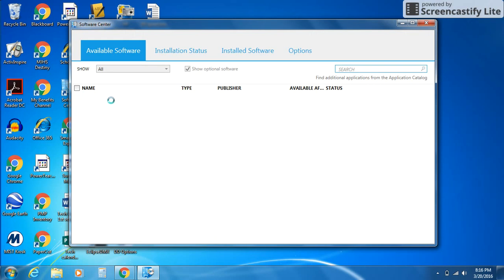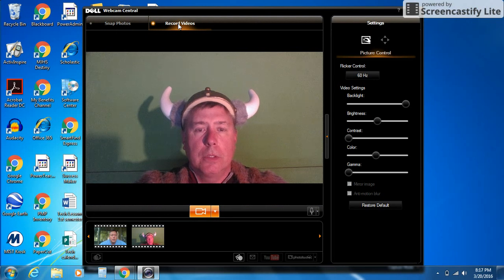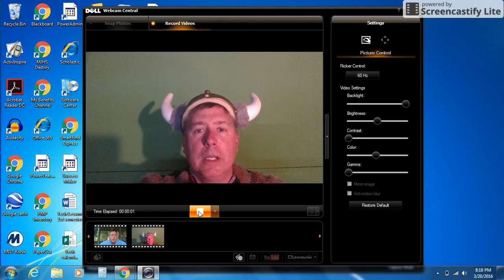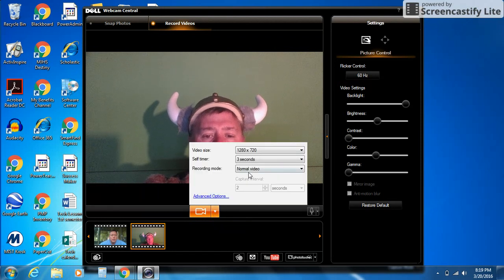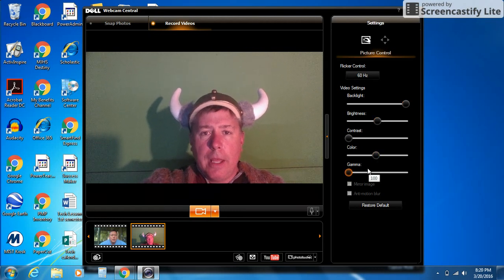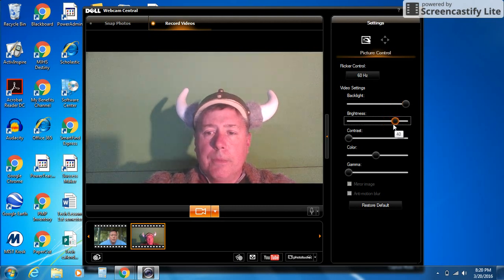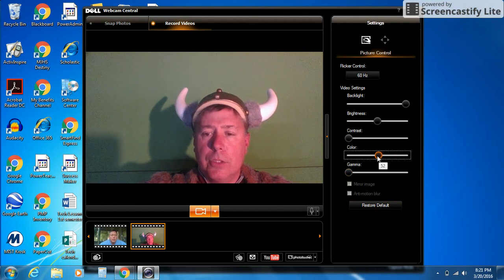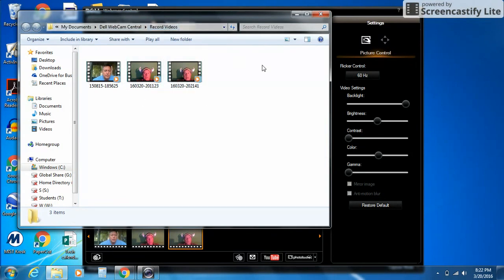Recording with Dell Webcam